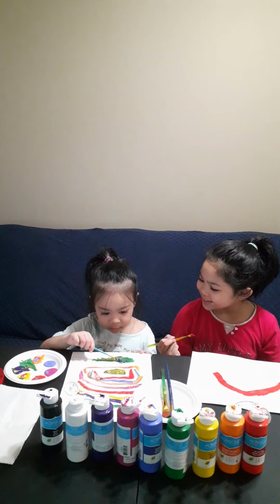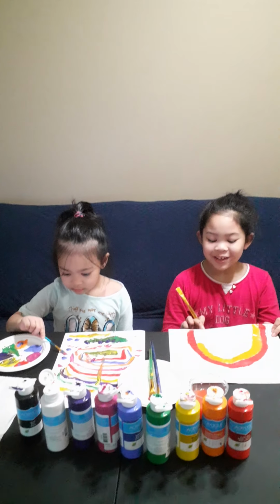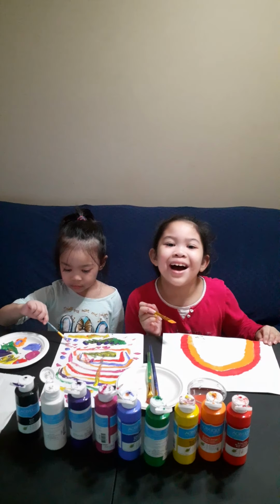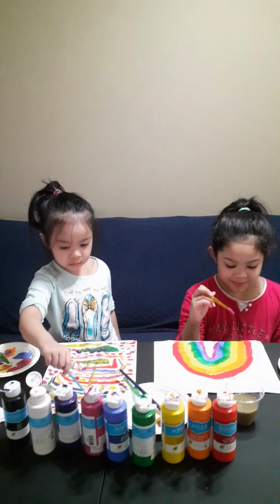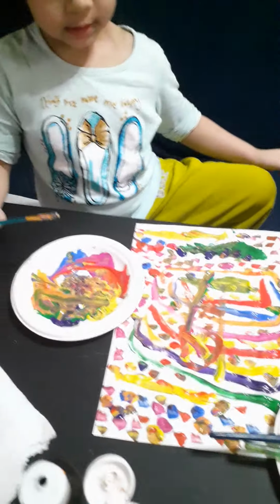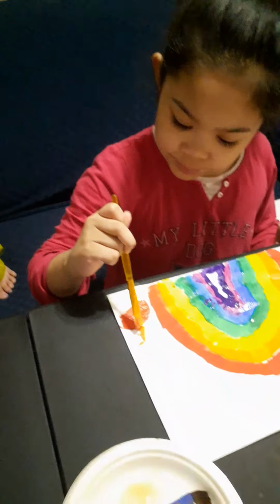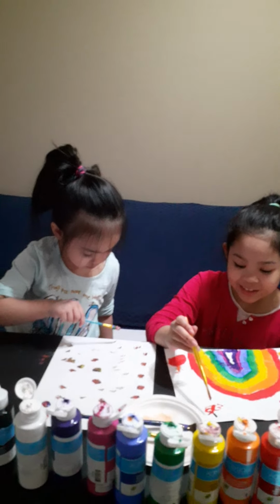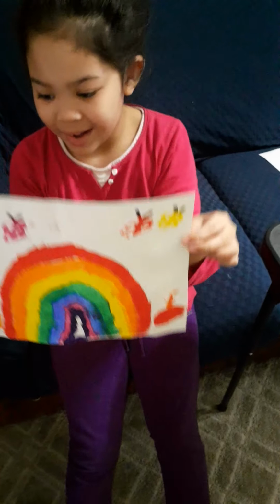My Kids Love Painting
Ardene and Jasmine favorite hobby